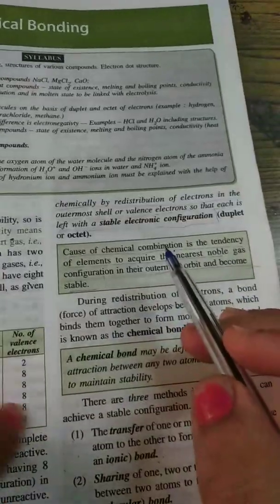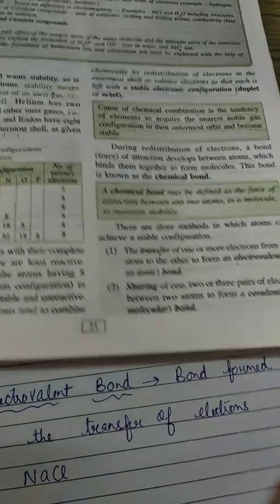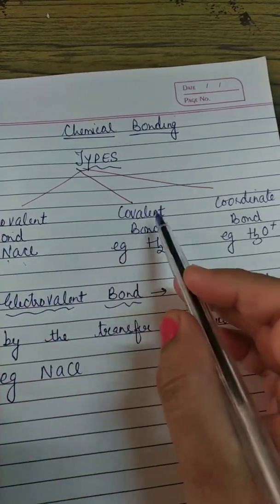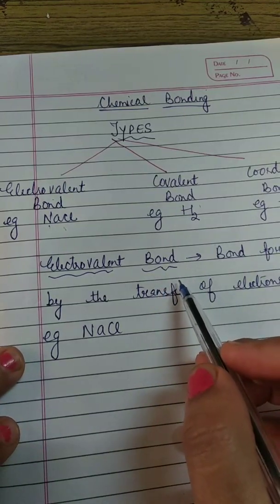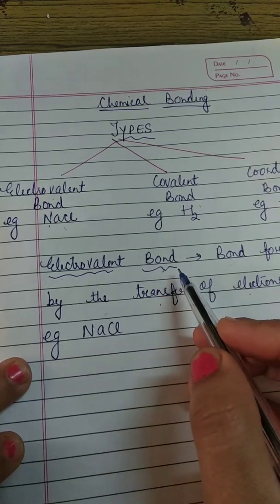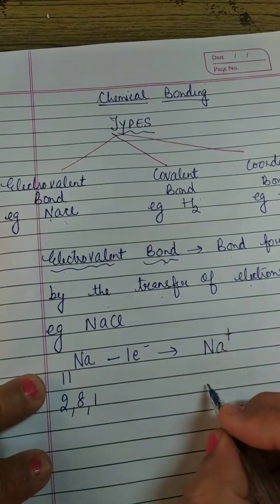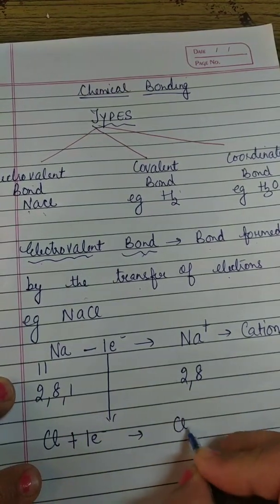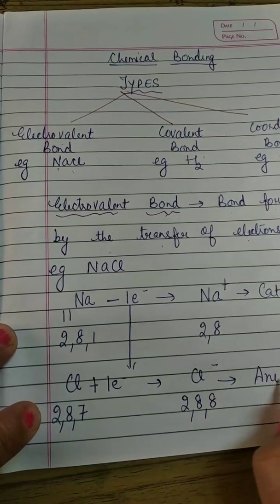Class-10 Subject-Chemistry Video no-5 Ch-2 Chemical Bonding part-1 by Mrs Meenakshi Ghai